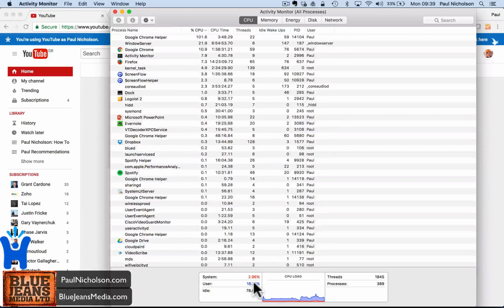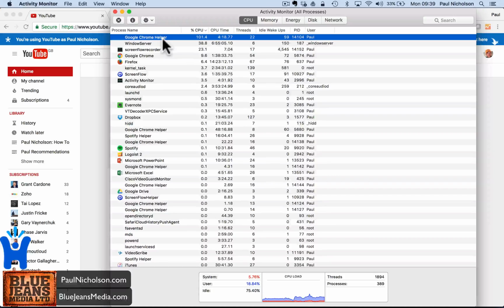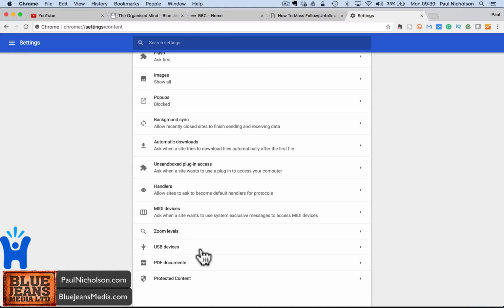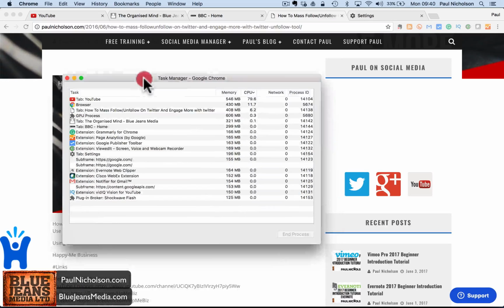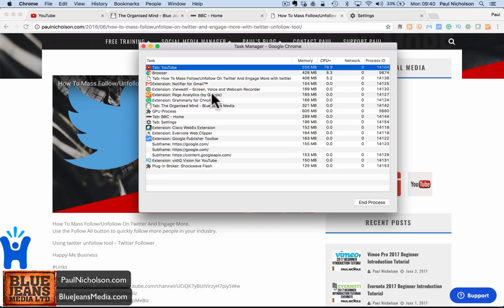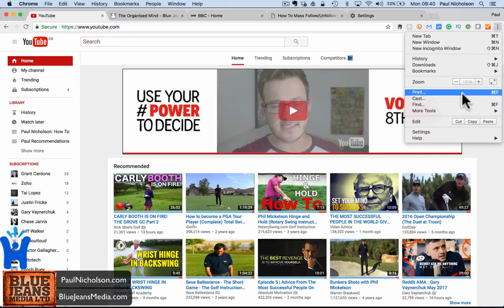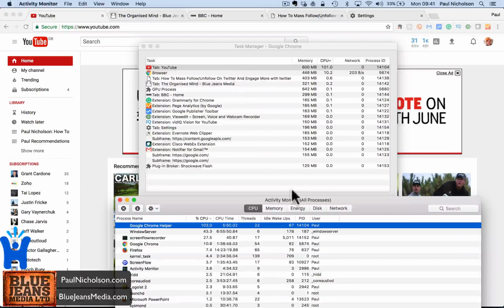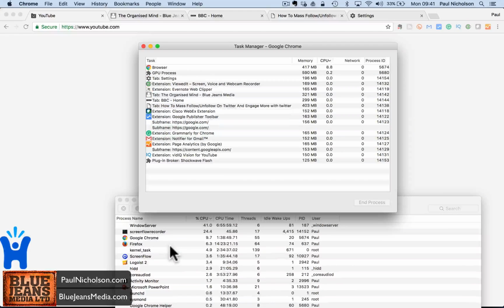Google Chrome Helper CPU 100%+ Troubleshooting - How To Make It Use Less RAM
Here's how to work out what part of Google Chrome is sending your CPU memory usage through the roof. It was driving me mad so I thought I'd take a look. I hope it helps.

If you have more tech questions. Fire away on my forum and we will get you some answers